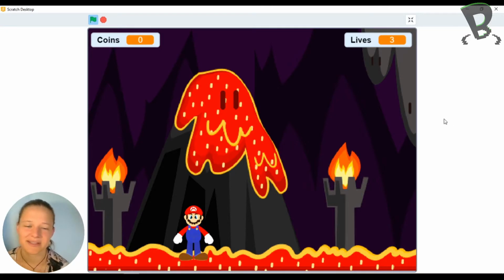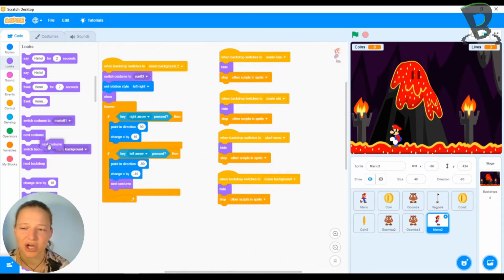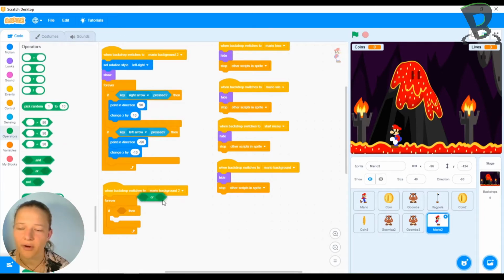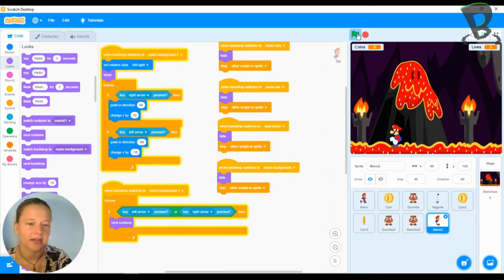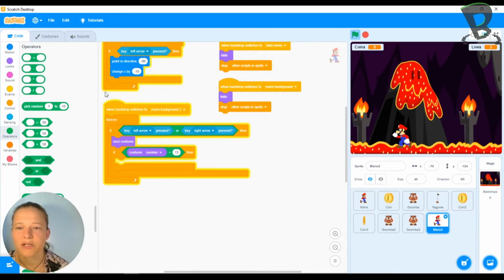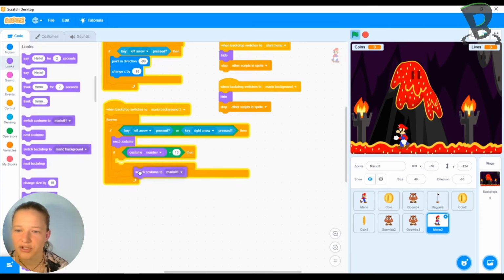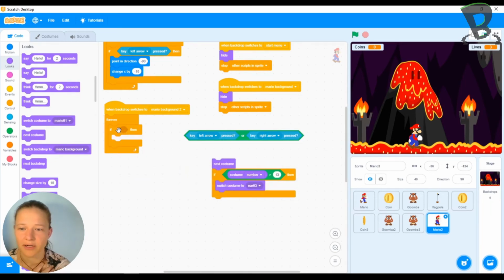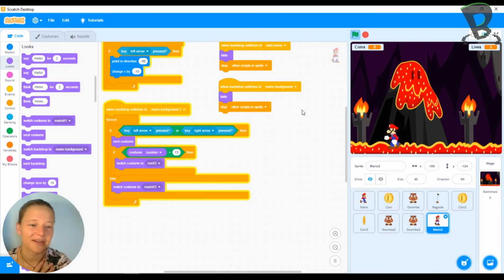Scratch 3: LVL 2 Mini Mario Game - Animating a Jump (Part 2) | S05E04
We've added our jumping animation files, but now we want to control when Mario jumps. Alix shows us the code!

Level-Up your coding and artwork skills in this fun and challenging series. Students will take on advanced character movements and level design to make characters, levels and gameplay that are entirely unique. Previous coding experience in Scratch, Byte Camp's - Intro to Coding camp, or Byte Camp's Online Learning Series is recommended as a prerequisite.